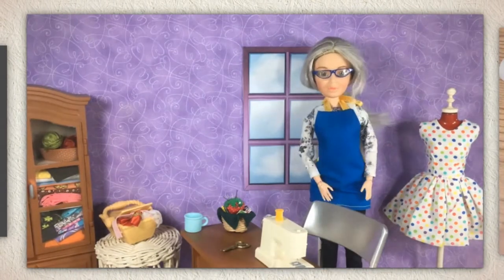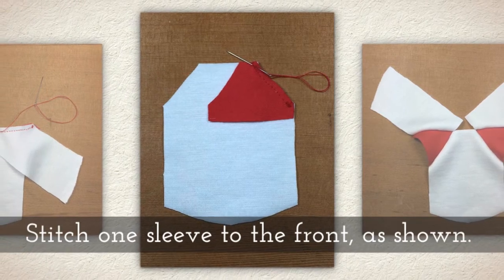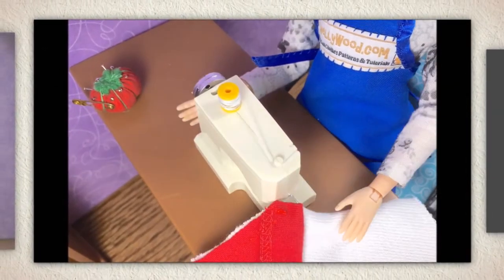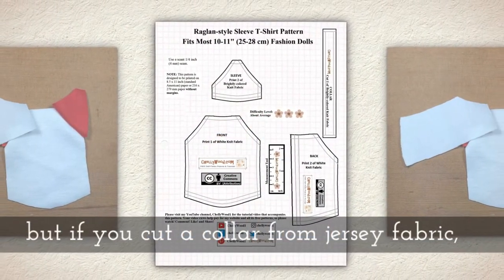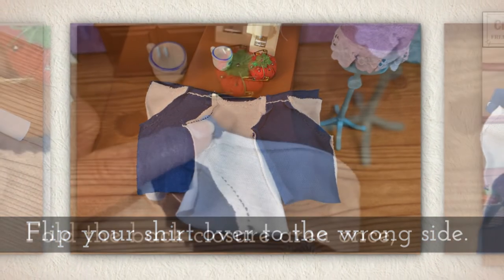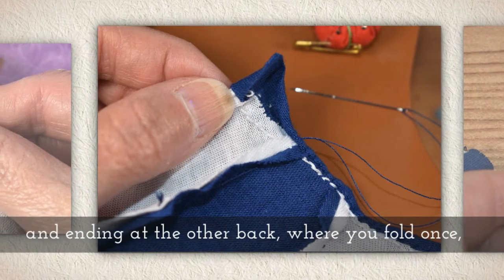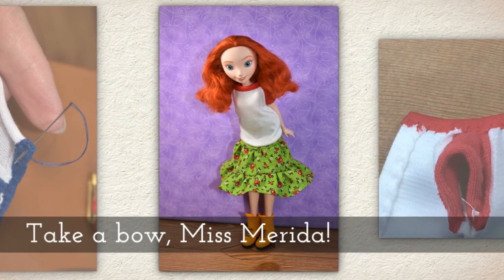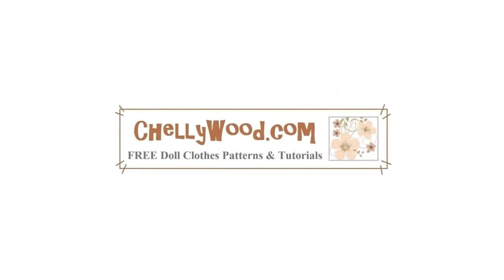Sewing Tutorial: Make a T-shirt for Fashion Dolls with Free Patterns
Please show your appreciation for my free printable sewing patterns and tutorials by sharing this video on social media. Thanks!

If you want to learn how to navigate my website, please watch this video:

Today's sewing tutorial video shows you how to make a T-shirt for fashion dolls like the Disney Princess fashion dolls, Mattel's Barbie dolls, Skipper, Spin Master Liv dolls, Momoko dolls, and many other 10" to 11" fashion dolls in the Barbie size range.

My website offers free printable PDF sewing patterns for making doll clothes to fit Barbies, Disney Princesses, and other dolls in many shapes and all different sizes. Please visit ChellyWood.com to learn more about my free printable sewing patterns for sewing doll clothes.